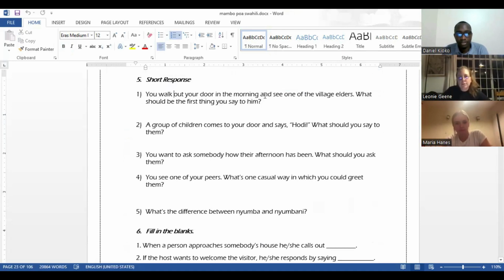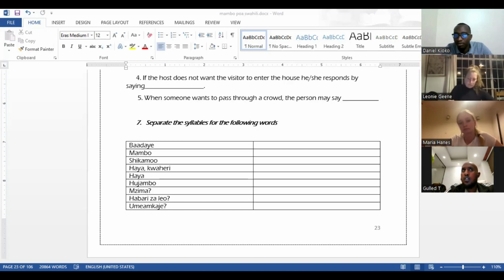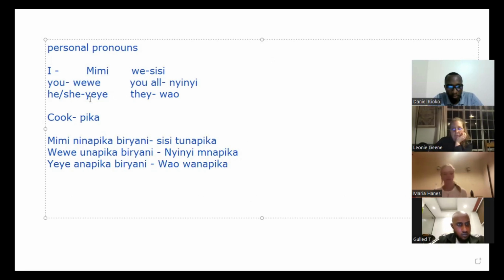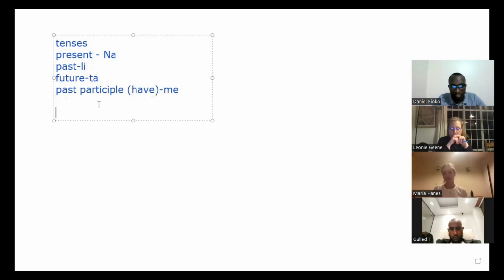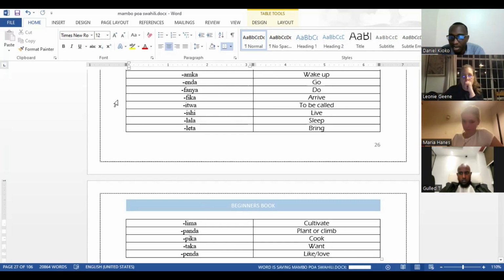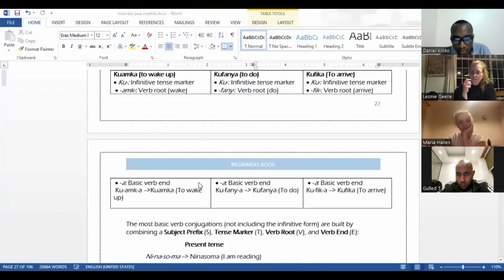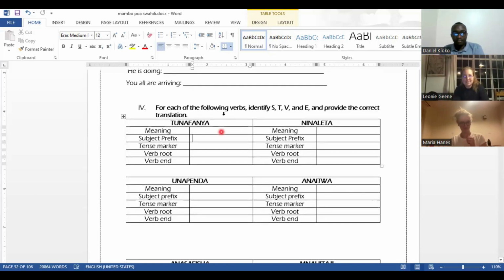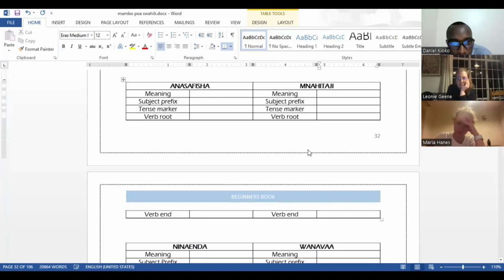Speak Fluent Swahili: Conquer Verb Conjugation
Master Swahili Verbs: Your Guide to Conjugation

Join this recorded Zoom class to learn the fundamentals of Swahili verb conjugation. We cover subject-verb agreement, tenses, regular and irregular verbs, and more. Includes practice exercises!